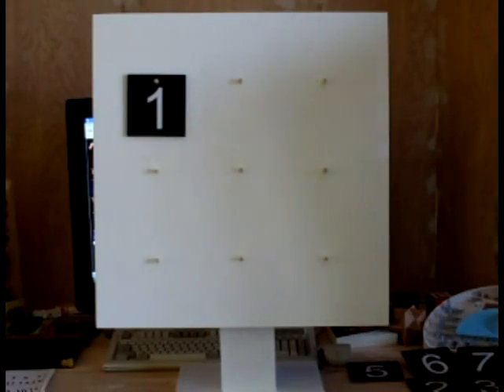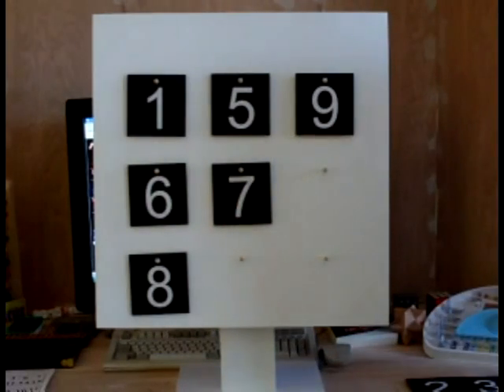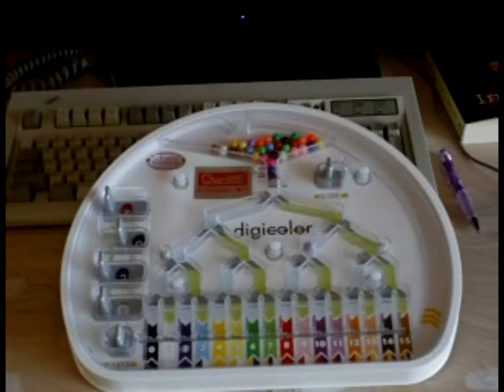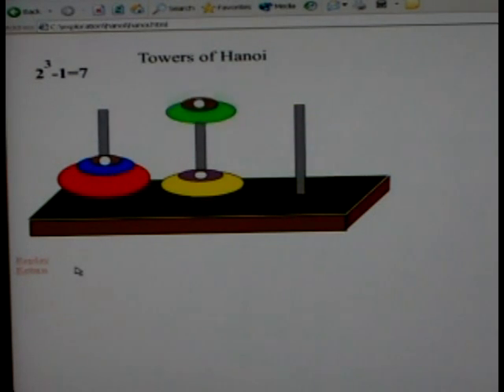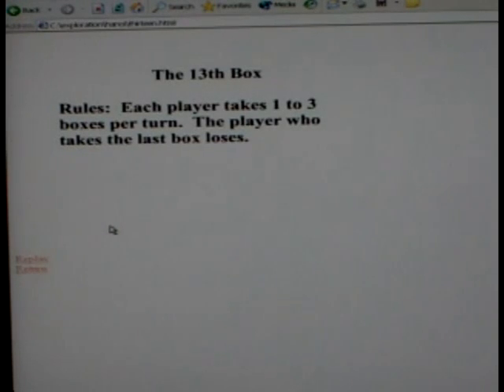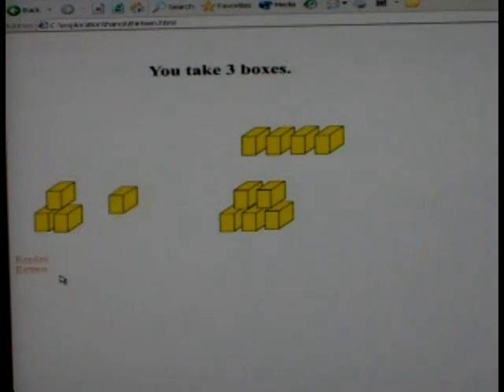Math & Physics Exploration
Several exhibits on math and physics are shown from the Math & Physics Exploration in LaGrange, New York.